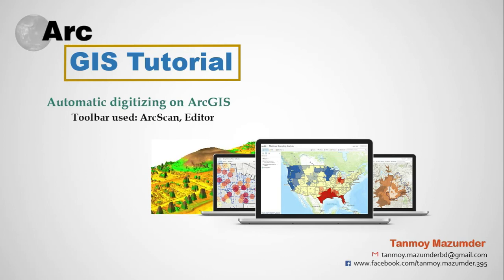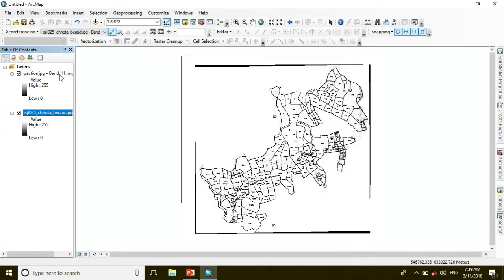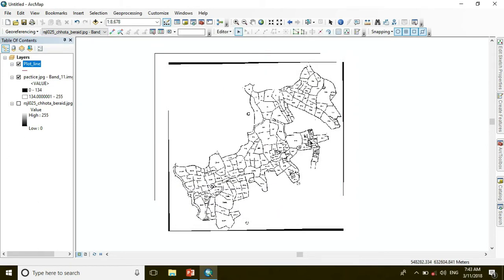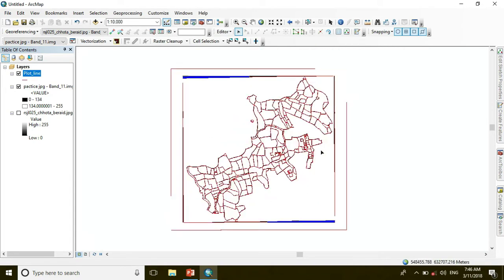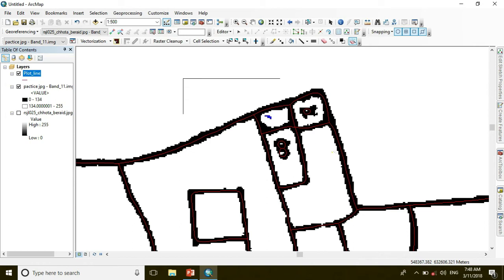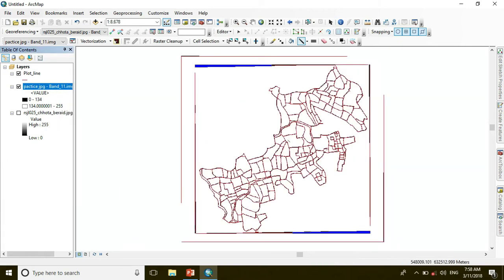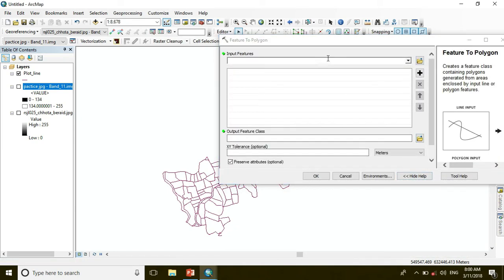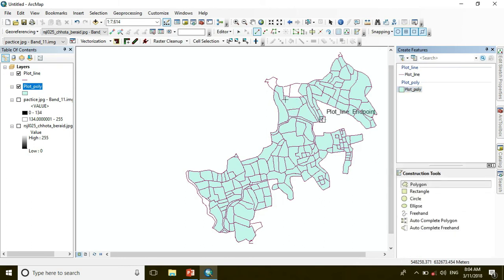Automatic digitizing on ArcGIS using ArcScan toolbar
(Not exact data but you can use this to practice)